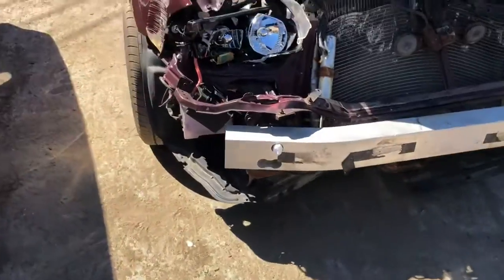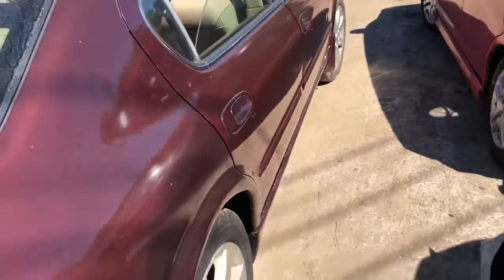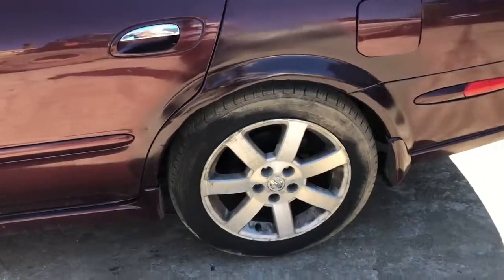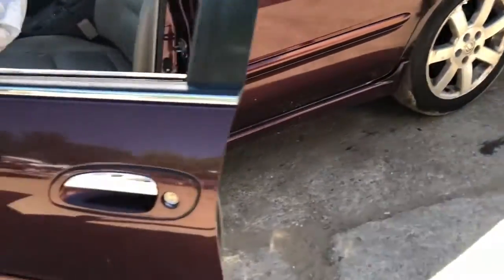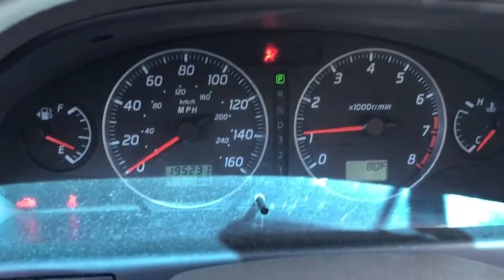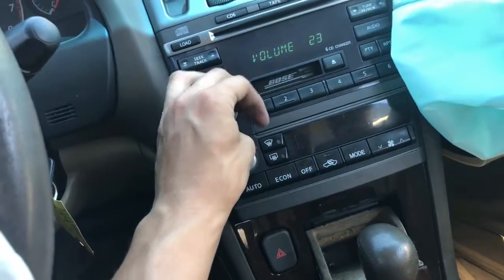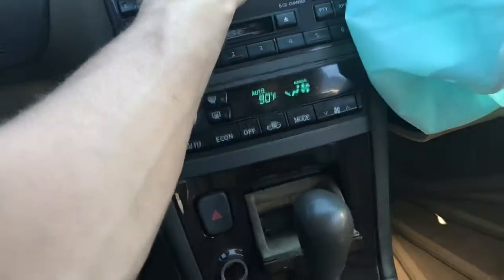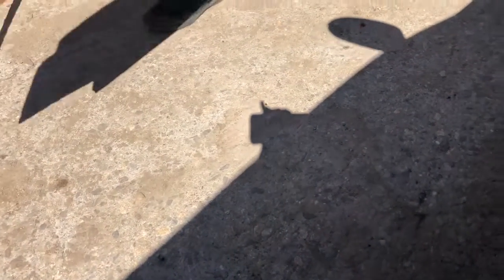Ap1538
2002 Nissan Maxima